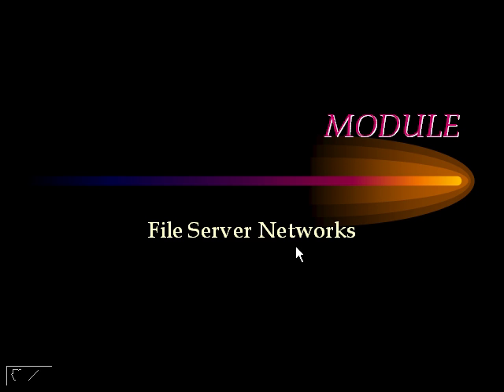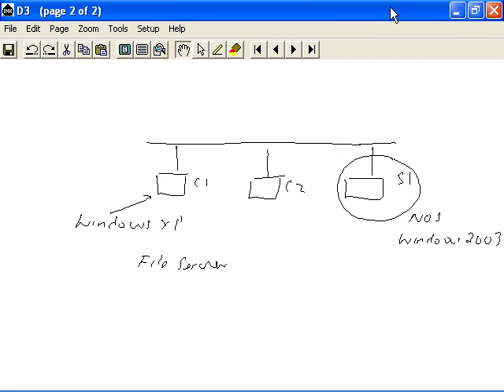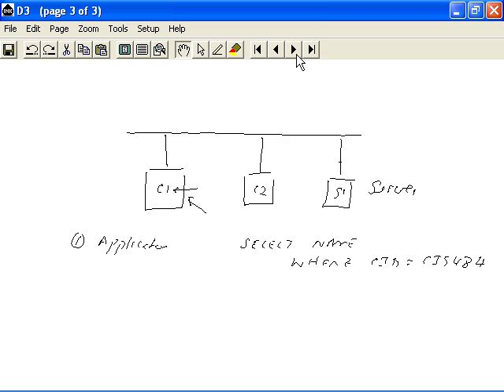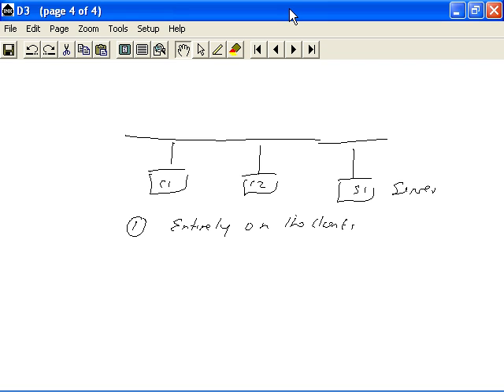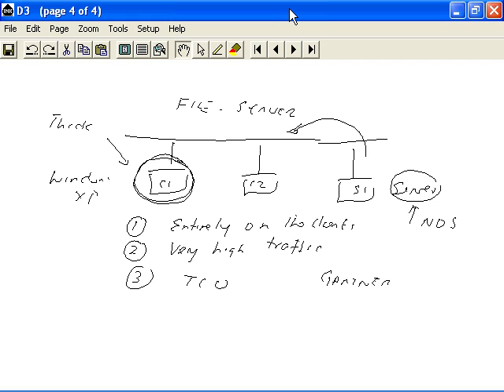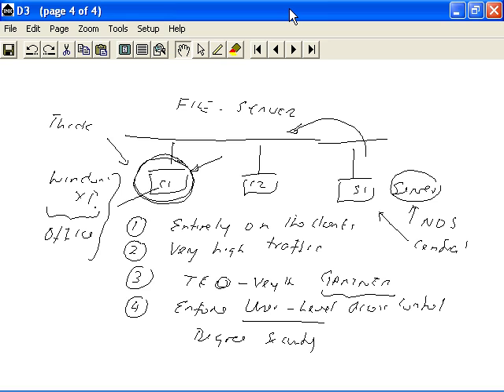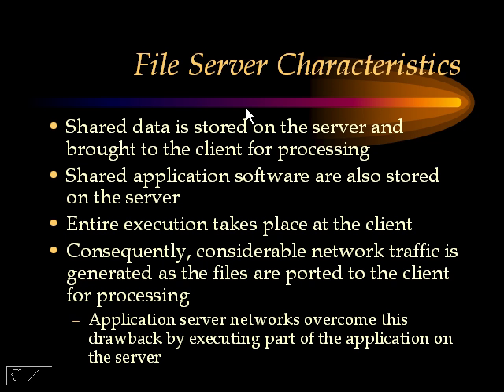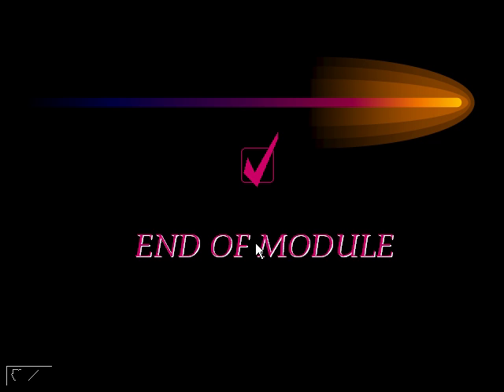3 File Server Architecture 9 03